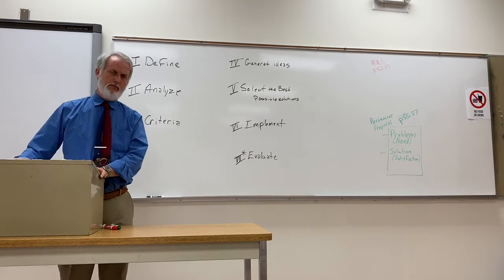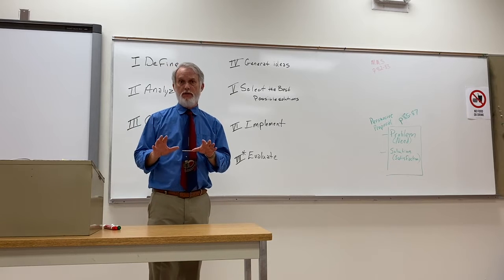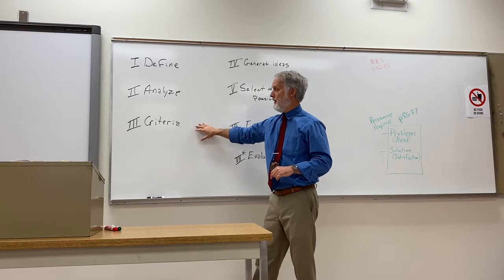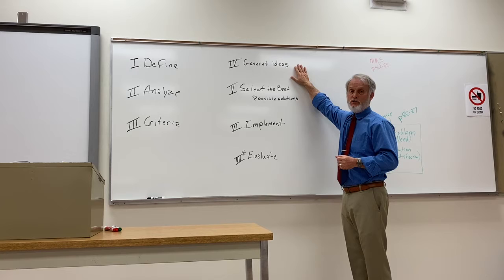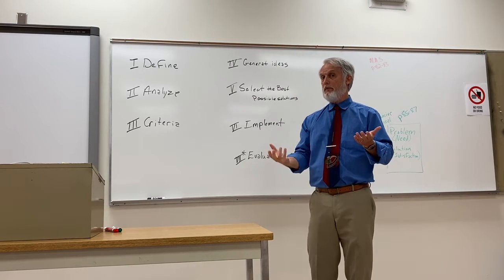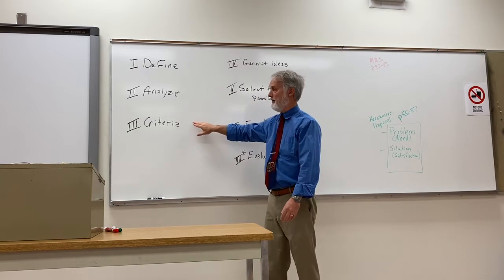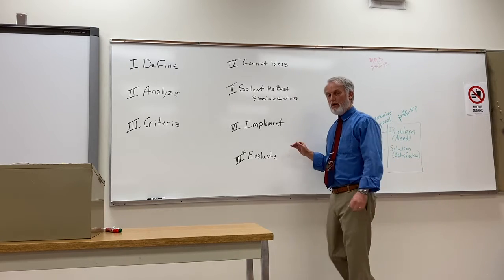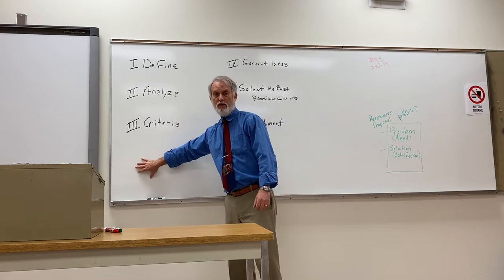Level 5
The Persuasive Speech in Level 5, along with the Reflective Thinking Sequence that helps generate content for the Outline, the Speech, and the Persuasive Proposal.